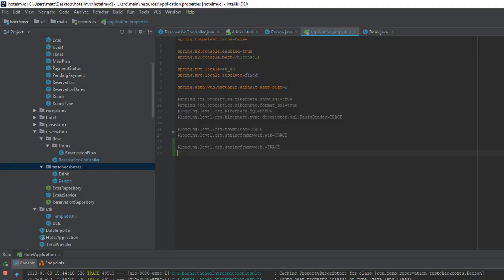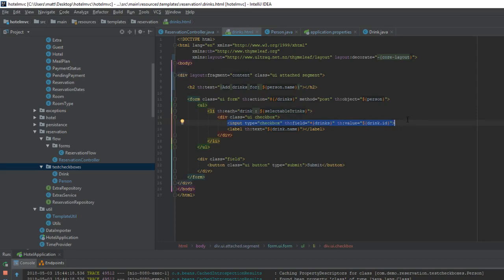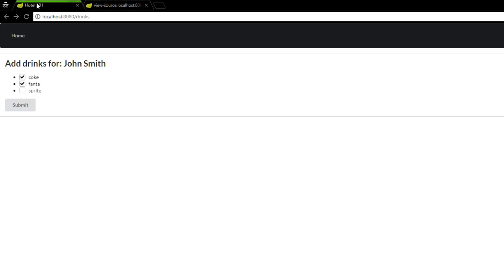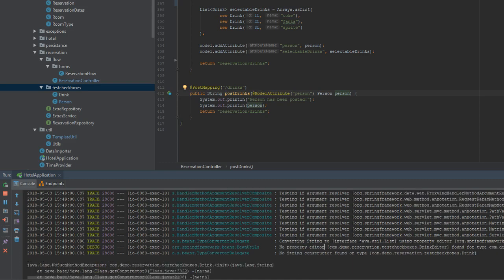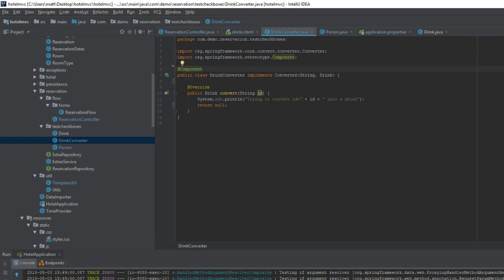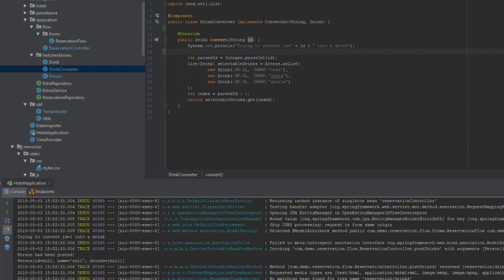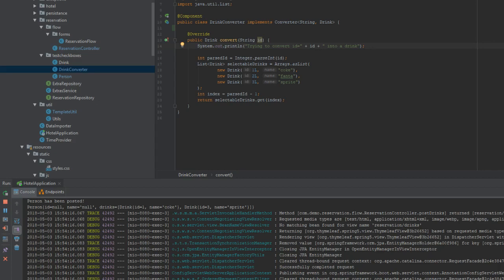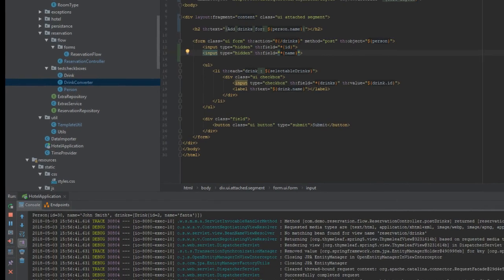Spring Boot + thymeleaf checkbox binding Part 1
How to bind checkboxes to model objects using thymeleaf and spring boot.